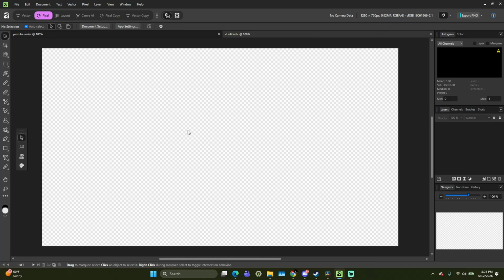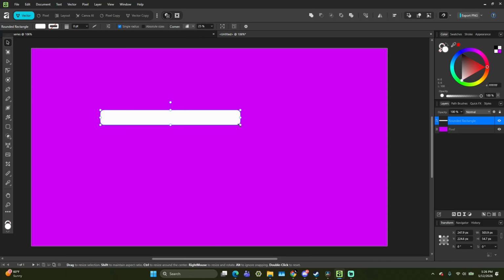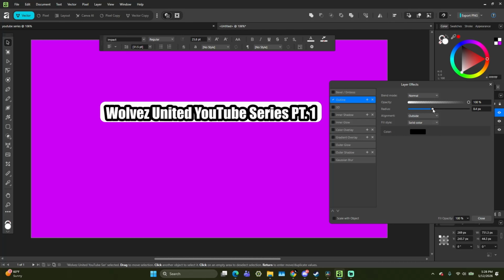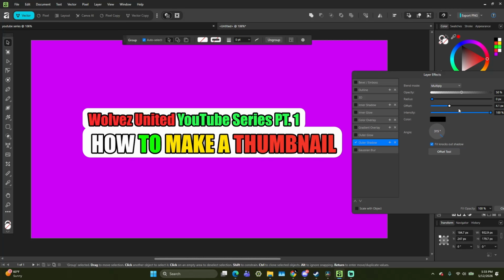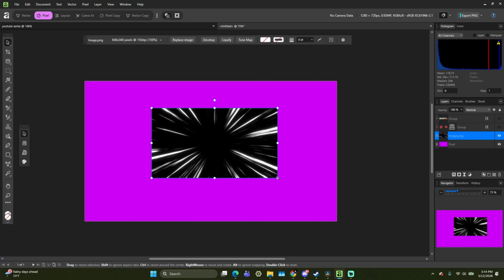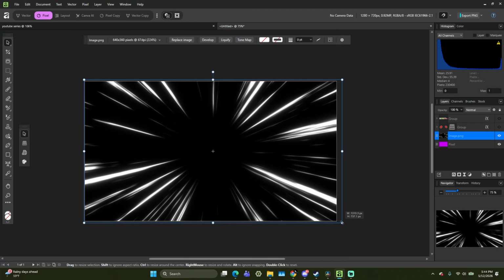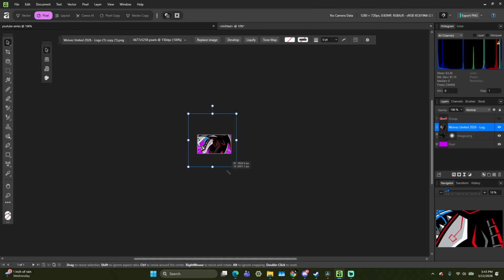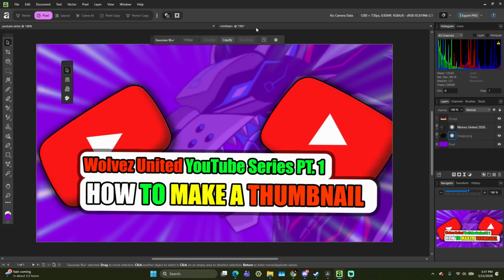HOW TO MAKE A THUMBNAIL | WolvezUnited YouTube Series PT 1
Need Some Help Making A Thumbnail or don'tknow where to start? Welcome To Wolvez United's YouTube Series, where we are gonna help you to understand youtube a lot more easier and straight foward.
Welcome to Wolvez United!
Wolvez United is an 18+ community built by gamers, photographers, and more - all coming together to help each other grow!

We believe in authenticity, support, and real growth. Join us and let's build something awesome, together.